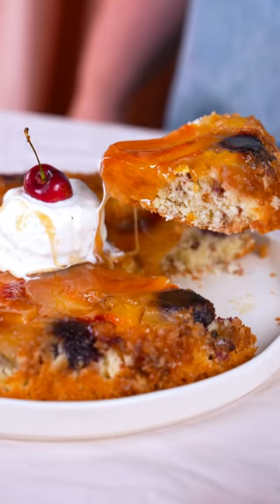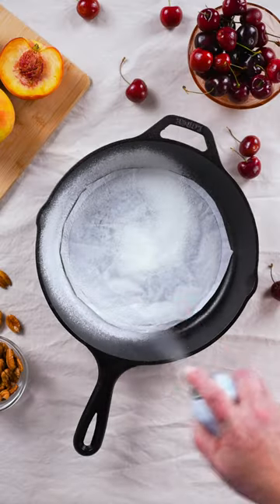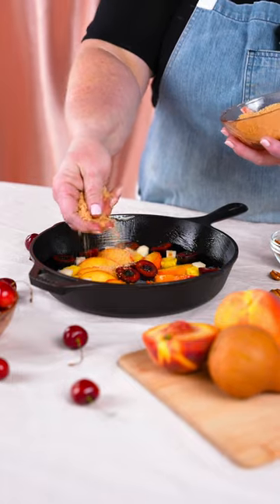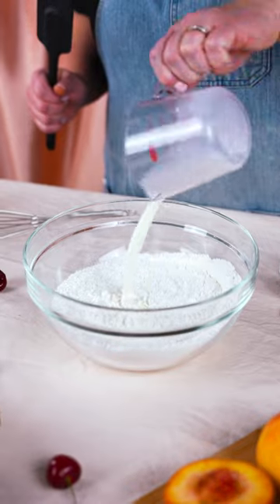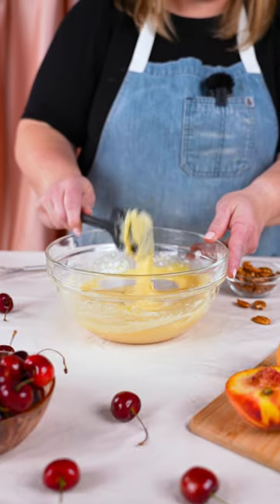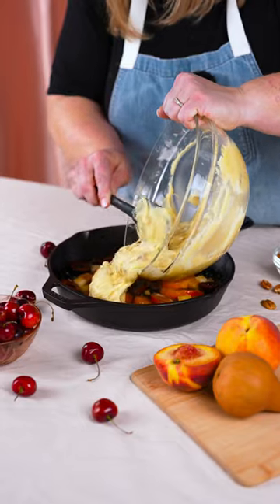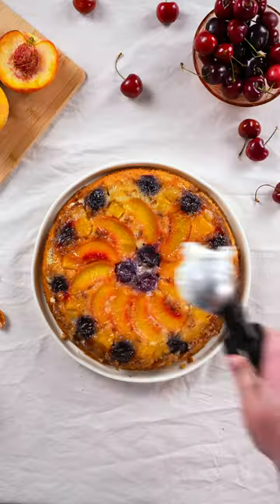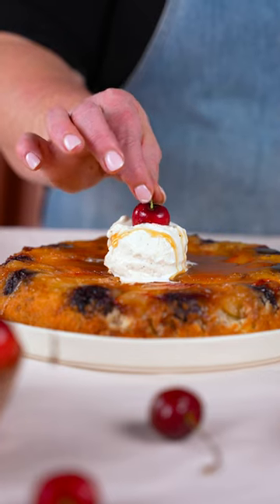Fruit Cocktail Upside-Down Cake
Steel Magnolias is one of our favorite Dolly Parton movies. Inspired by her character Truvy’s "Cuppa Cuppa Cake," this upside-down skillet cake features a buttery batter, fresh fruit, and a caramelized brown sugar topping. We take ours à la mode because, as Dolly says, “I serve it over ice cream to cut the sweetness.”
Ingredients
1 peach, peeled and sliced
½ pear, cubed
½ cup pineapple, cubed
1 cup cherries, pitted and halved
¼  cup brown sugar, packed
1 cup granulated sugar
1 cup self-rising flour
1 large egg
¼ cup milk
1 teaspoon vanilla extract
½ cup pecans, chopped
½ cup unsalted butter, melted
Vanilla ice cream, for serving
Caramel sauce, for serving